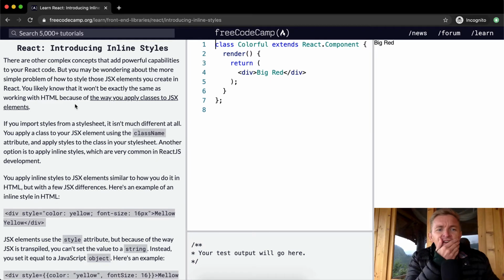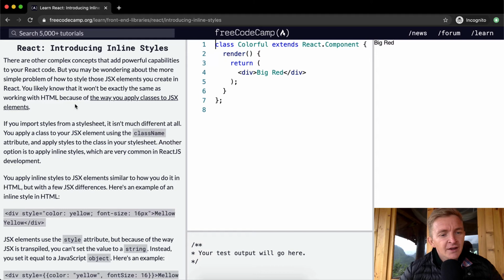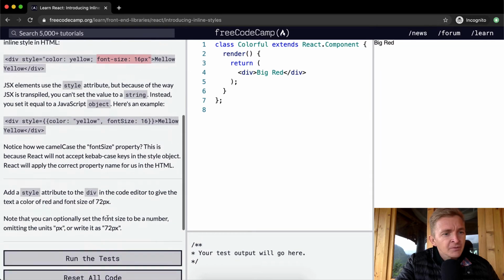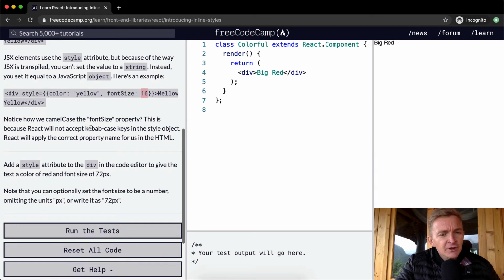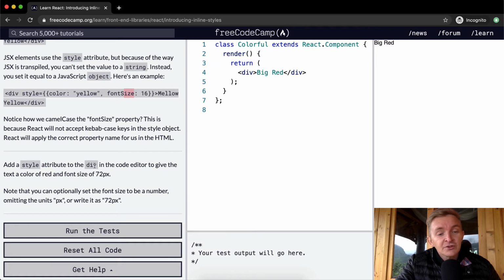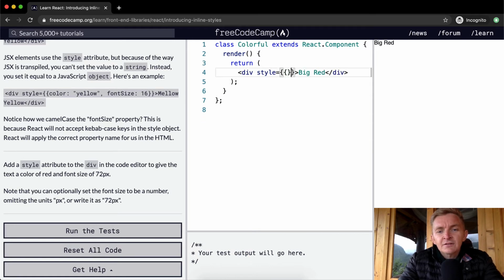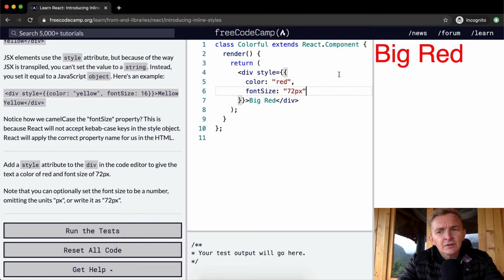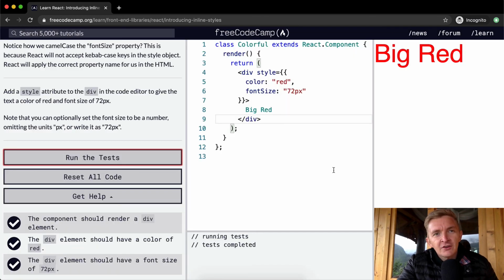Introducing Inline Styles - React - Free Code Camp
In this React tutorial we introduce inline styles. This video constitutes one part of many where I cover the FreeCodeCamp curriculum. My goal with these videos is to support early stage programmers to learn more quickly and understand the coursework more deeply. Enjoy!